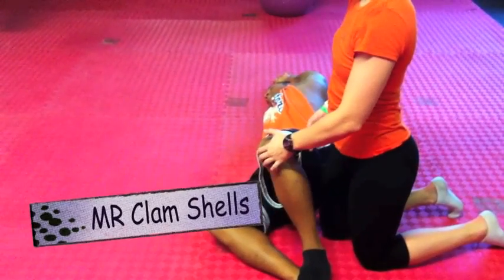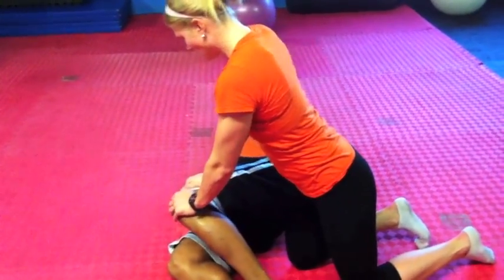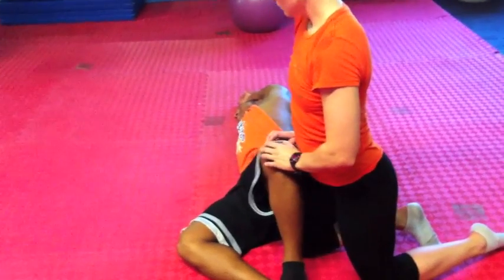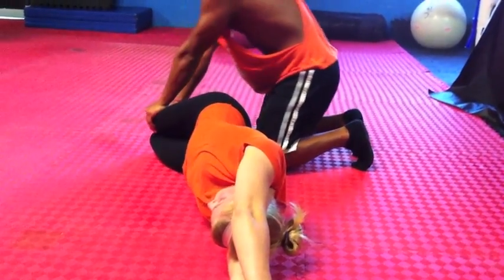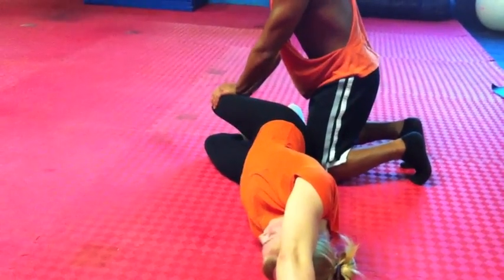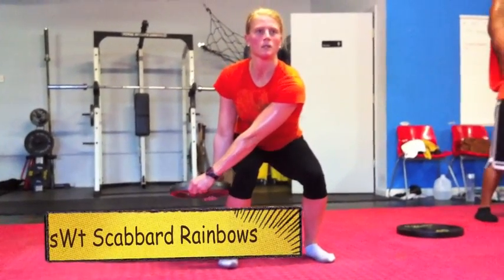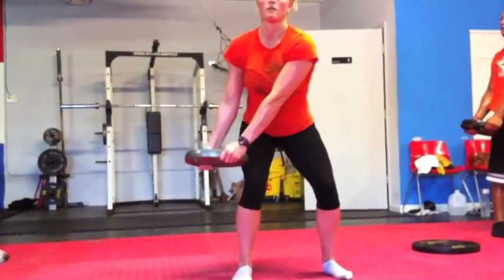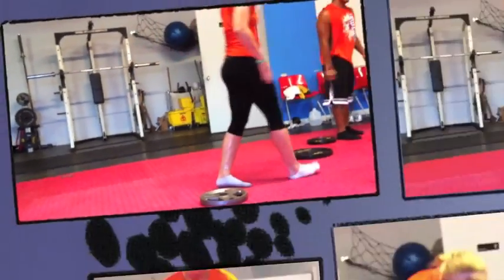"Treating Excessive External Rotation of the Knee"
an excessive amount of external rotation (or internal rotation) of the knee will lead to an increase of the probability of injuries and/or poor performance(s)